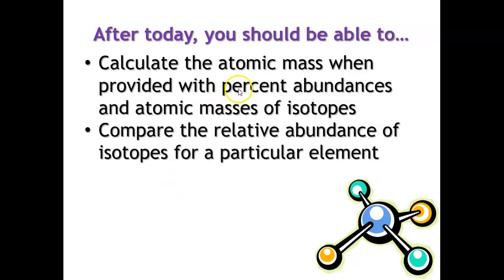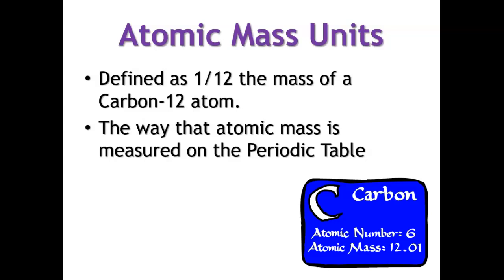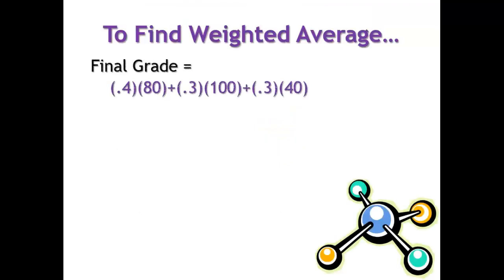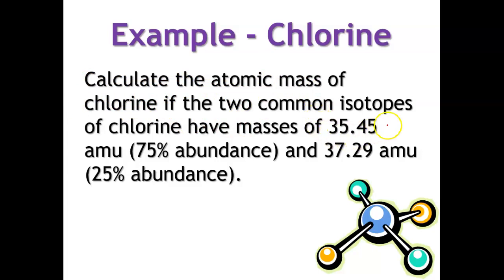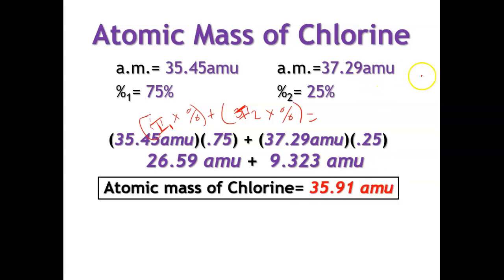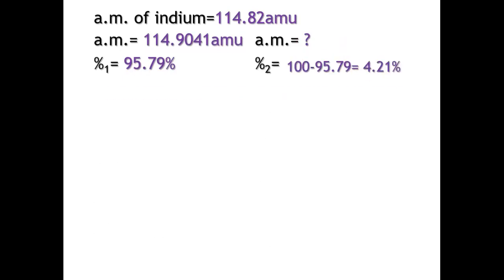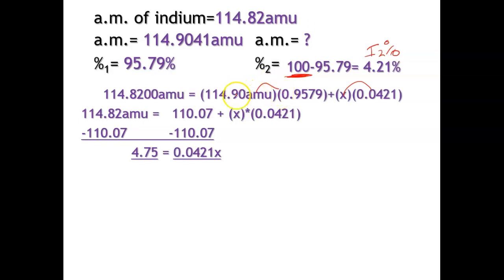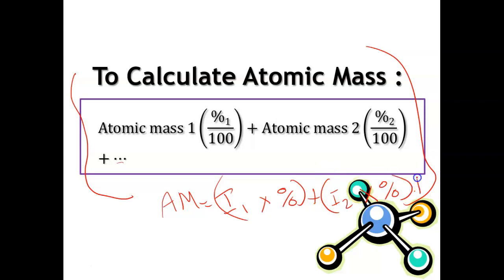3.4 Atomic structure atomic mass units and calculating atomic mass